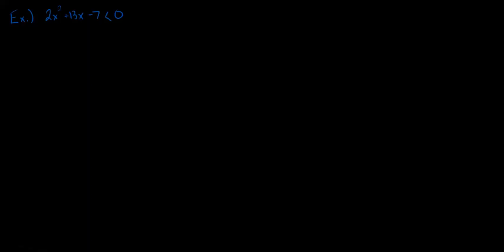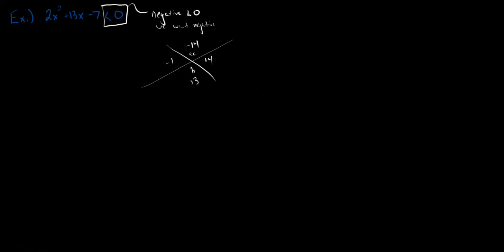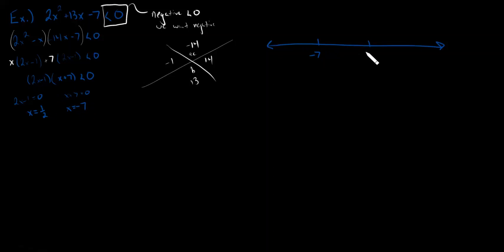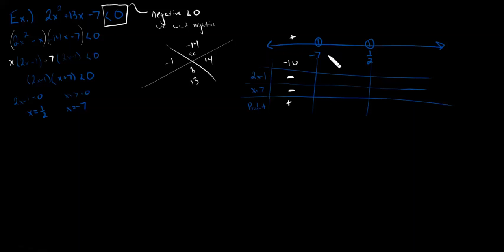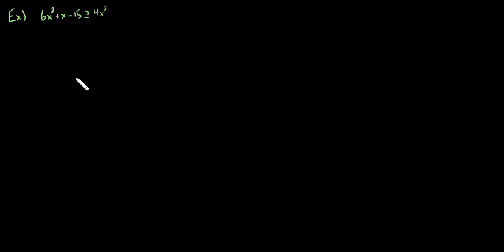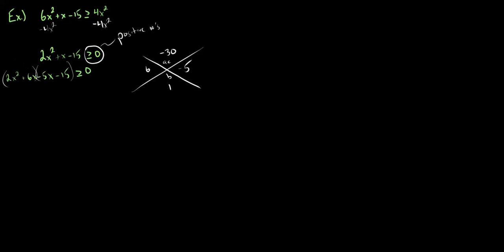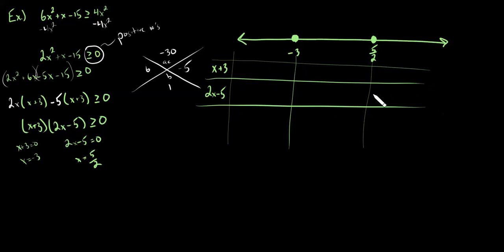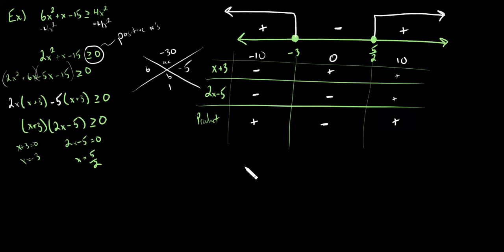More Solving Quadratic Inequalities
In this video we take a look at a few more examples of solving quadratic inequalities.